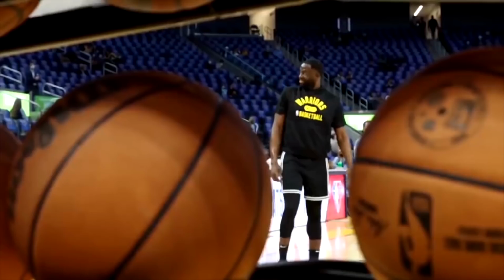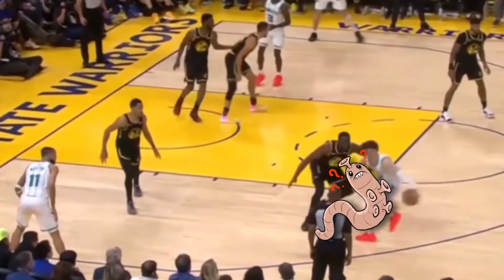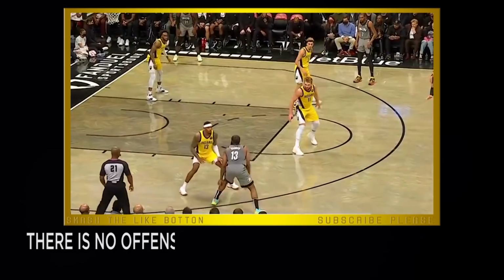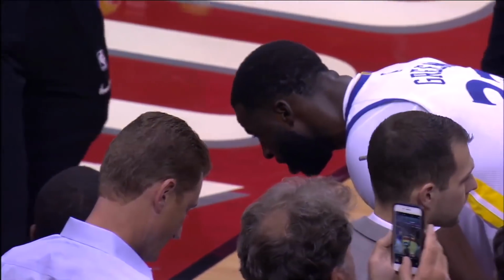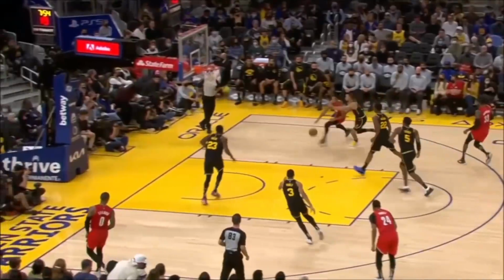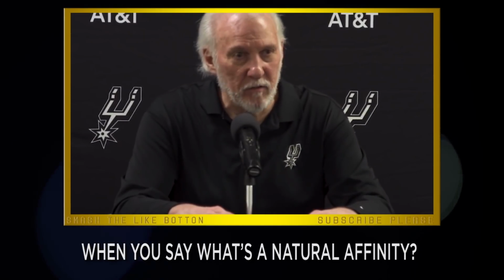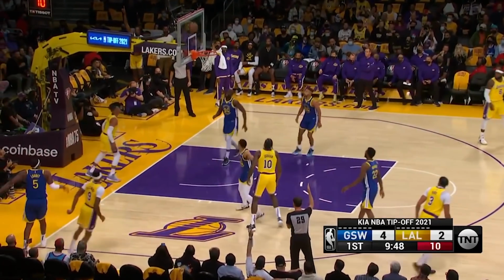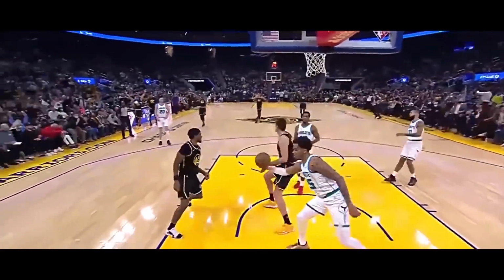WHY Draymond Green Is The BEST DEFENDER In The NBA...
We all get dazzled by Steph Curry's 3 point shots, but what if I told you that what Steph is to offense, Draymond is to defense? Tune in today for the other Golden State Warrior Superstar...

STEPH CURRY's MASTERCLASS
▶▶▶ Wanna Learn How To Get Deep 3 Range And Play Like STEPHEN CURRY?◀◀◀

Thanks for checking out Hoop Reports, where we have all the latest up to date news on the NBA. Whether or not a NBA big trade is coming up or a NBA rumor is lurking on espn first take and undisputed, we'll be at the front of it giving you the latest NBA news today.